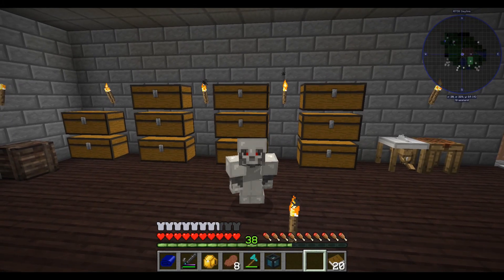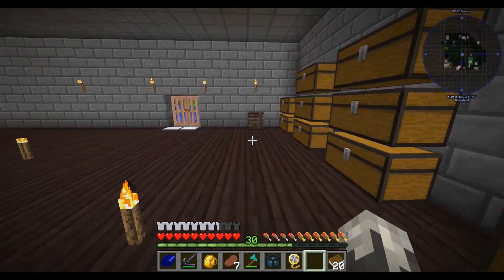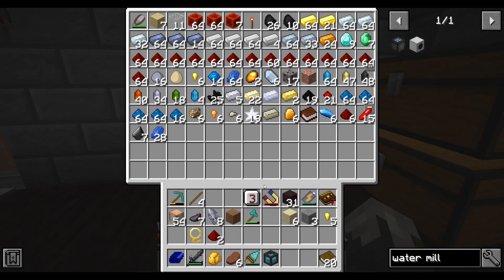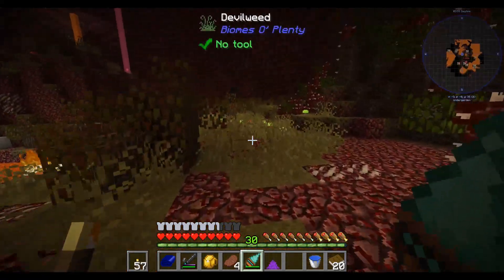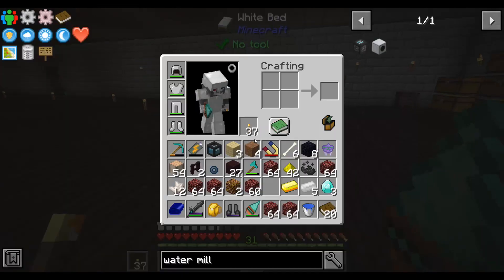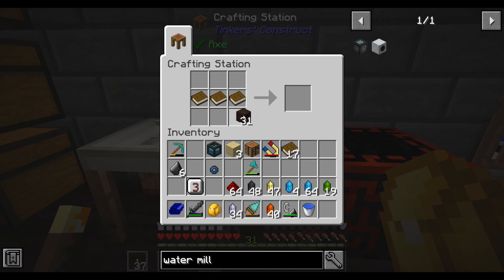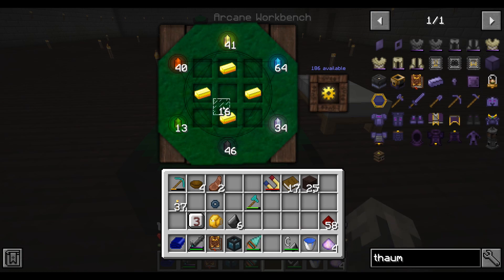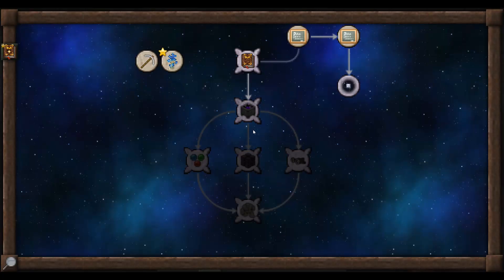FTB Revelation Ep. 4 Early Game Flight and Nether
Today we work on getting our first bit of flight,head to the nether and get started on a bit of Thaumcraft. ENJOY!

Revelation is not a themed pack nor a focused pack, it’s a pack designed to cater to a large amount of players, whether you like tech mods, magic mods, exploration, building or all of those then this pack is for you.  With a Forge Mod Loader count of well over 200, this pack has most everything a player is looking for with performance and stability being the main focus of design and mod choice.  Minimal changes have been made to the mods so you experience each mod the way the developers intended.